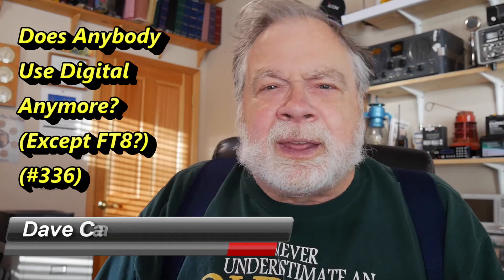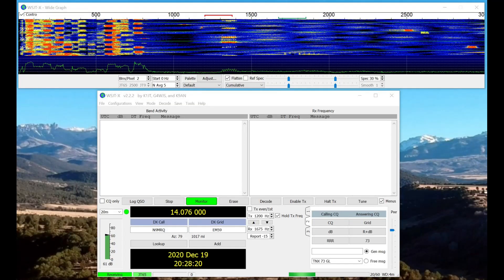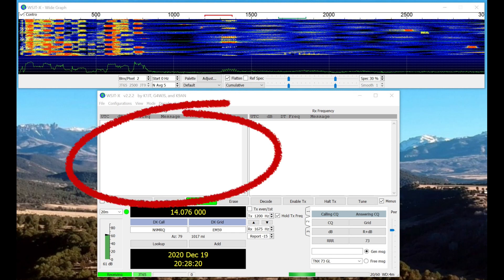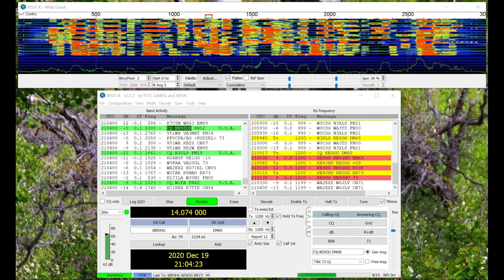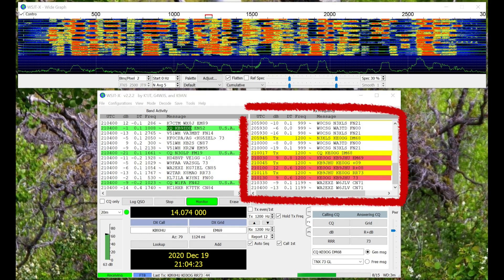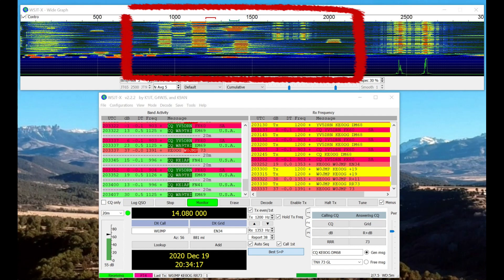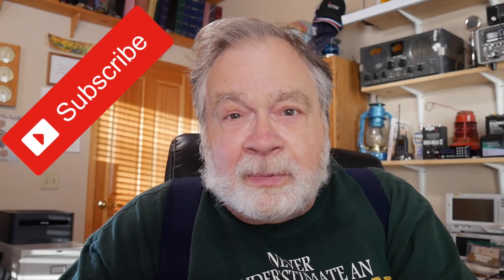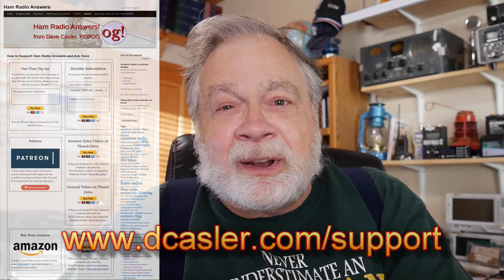Where Did All The Digital Activity Go? FT8! (#336)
An Oggie asked why his setup worked for FT8 but not JT65. The answer is simple: FT8 is where it's at!